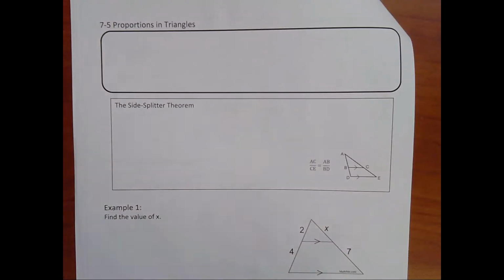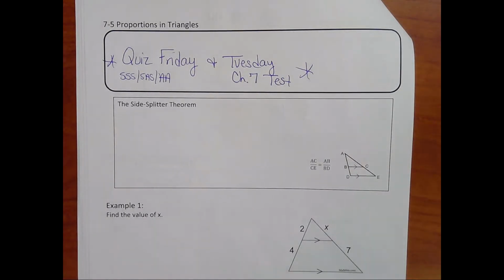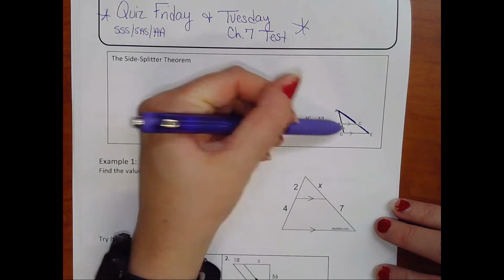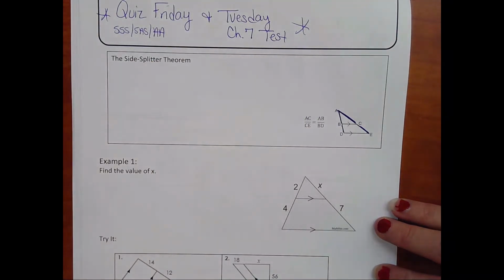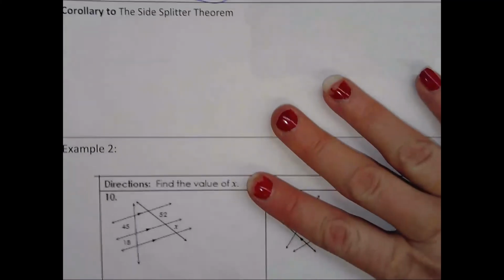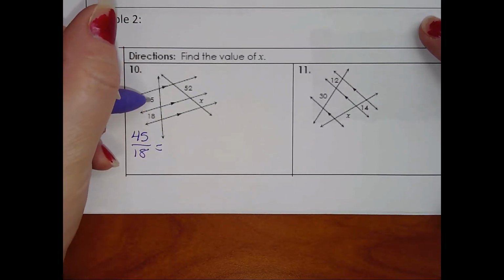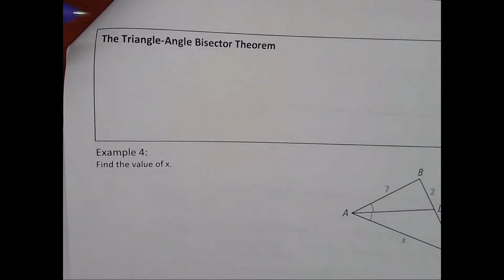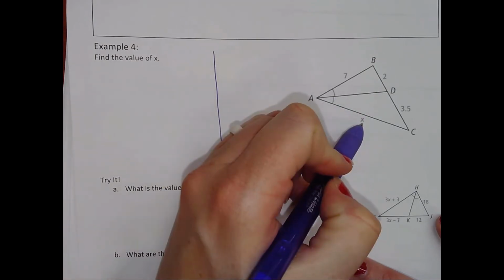Geometry: Proportions in Triangles (7.5)